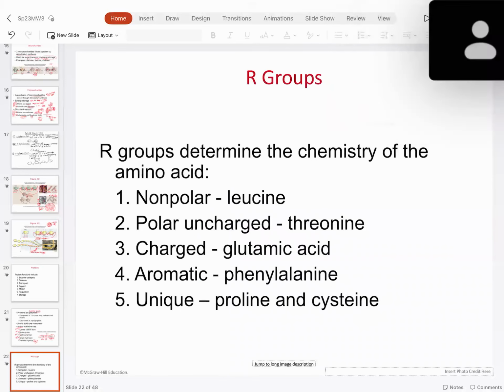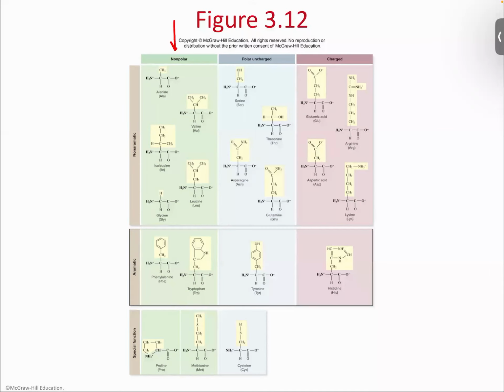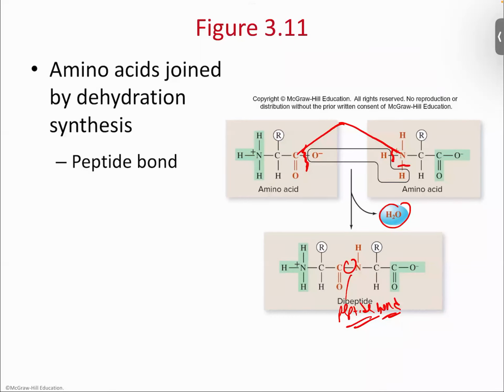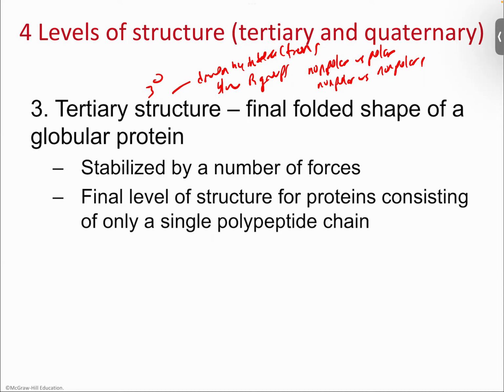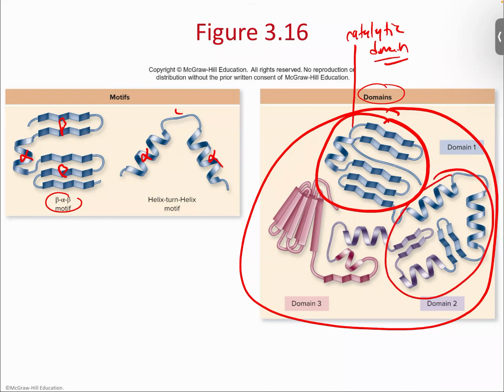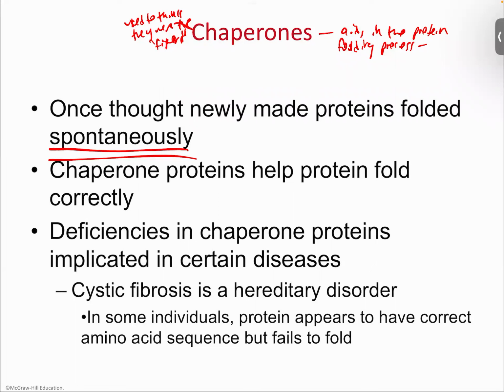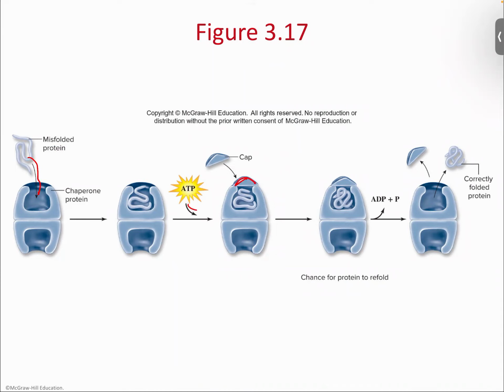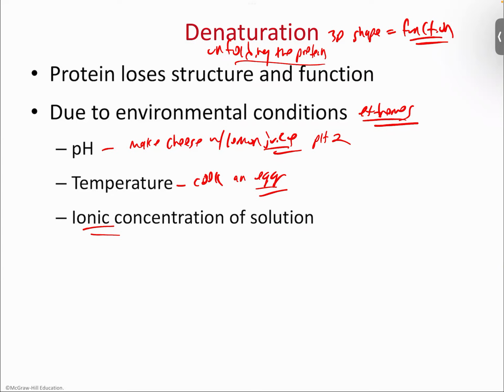GMT20230222 162023 Recording 1920x1440